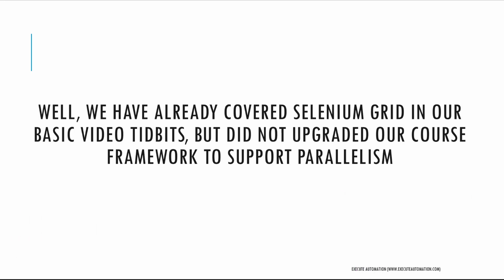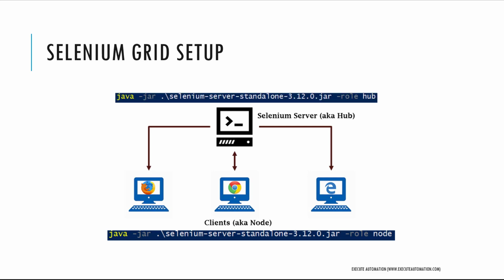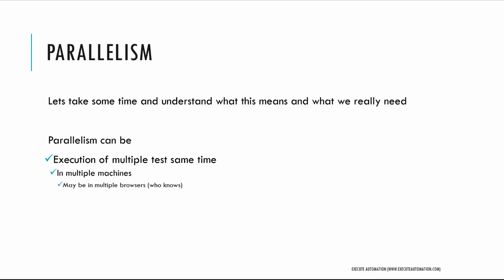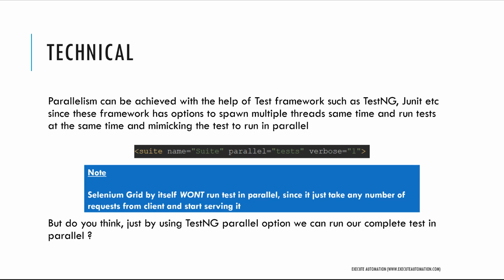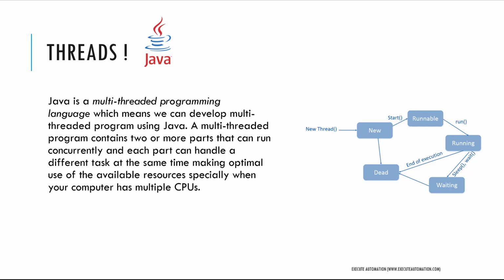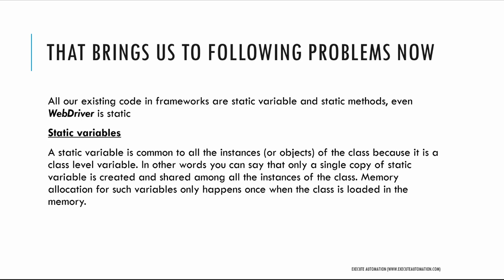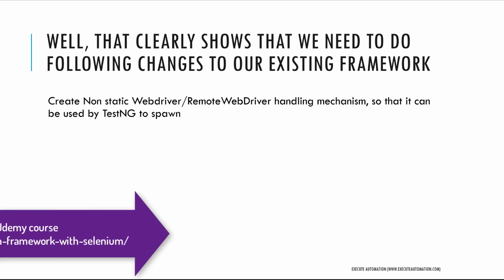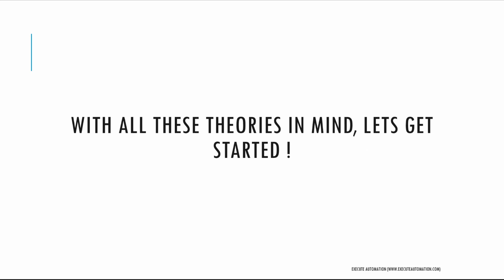Developing Selenium Grid and Parallel test support in Java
In this video we will be doing an Introduction to Developing Selenium Grid and Parallel execution support in Java.